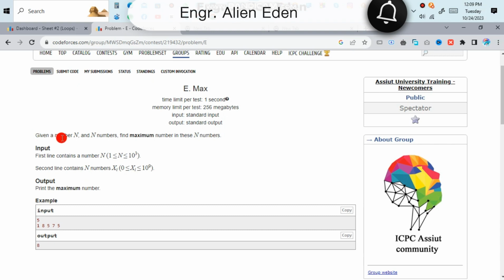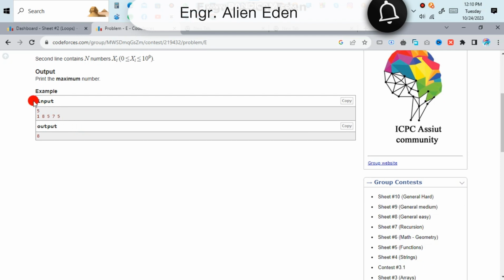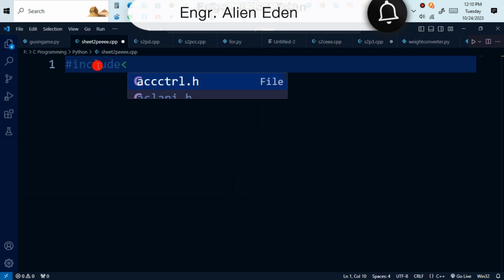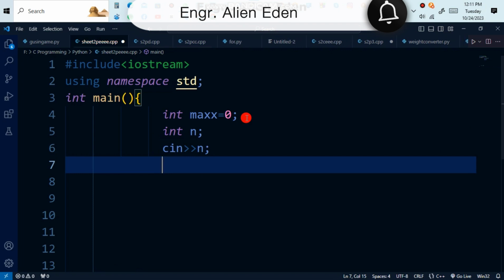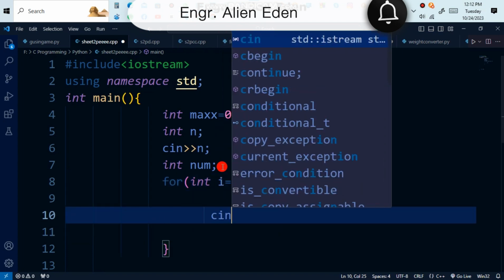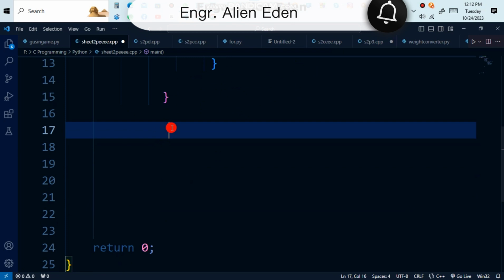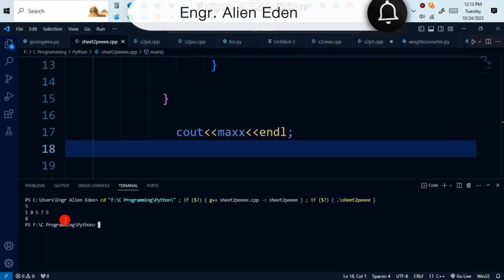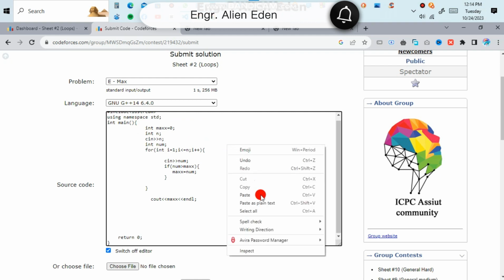**How to Find Maximum Number Using C++ | Codeforces Sheet 2 Problem E Solution | Step-by-Step **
In this tutorial, learn how to write a **C++ program to find the maximum or largest number**, solving **Codeforces Sheet 2 Problem E** with a clear, easy explanation. Perfect for competitive programmers and beginners looking to improve their problem-solving skills on Codeforces!

* Writing efficient C++ code to find the maximum number
* Understanding problem requirements from Codeforces Sheet 2 Problem E
* Using arrays and loops to compare numbers
* Tips for optimizing your solution for faster execution

✅ **Ideal For:**

* Competitive programmers preparing for Codeforces contests
* Students learning C++ and basic algorithms
* Beginners looking to enhance coding logic

💡 **Bonus Tips:**

* Handling edge cases in input
* Code optimization techniques for competitive programming
* Debugging common mistakes

💬 Questions? Ask in the comments — I reply to all!